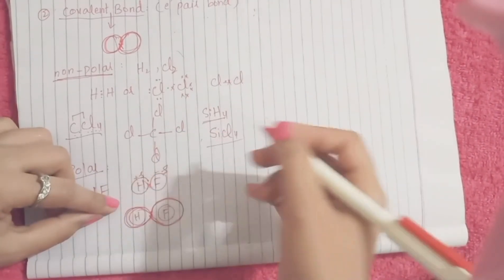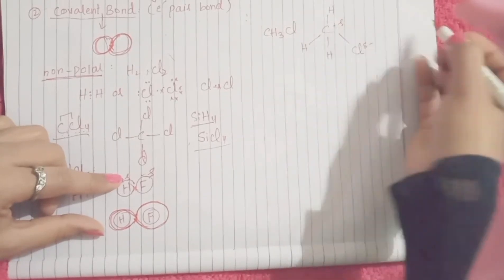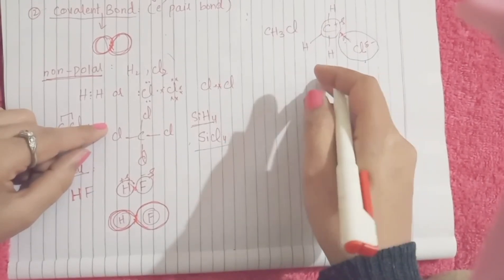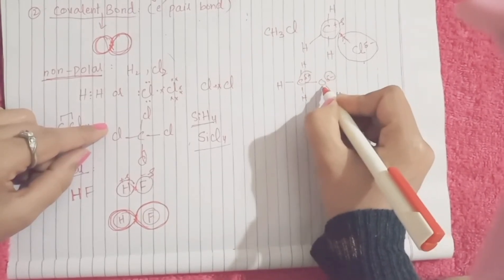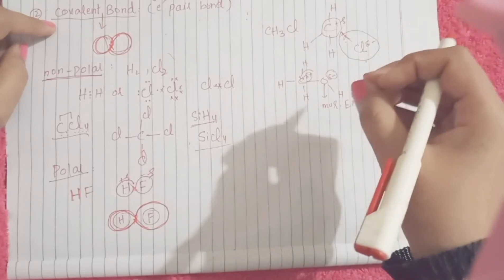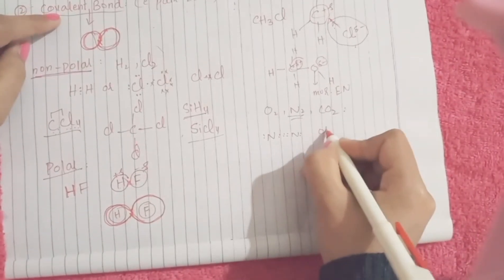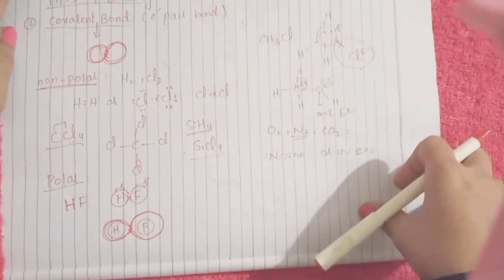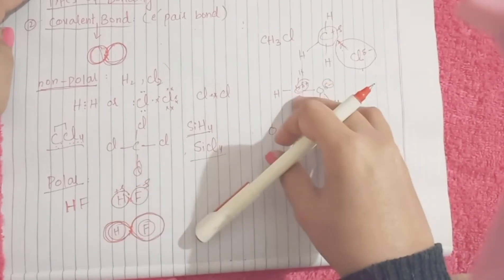Covalent Bond |Coordinate Covalent Bond | Types Of Bonding in Molecules | What is Bonding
Hi Everyone,
This is another requested video.I have tried to make it easy and convenient for you.If you liked my effort and video do not forget to subscribe my channel.Also like and watch the full video and if you want me to make a video on the topic of your choice let me know in the comment section below and i will surely make video on your topic.stay blessed Thanks